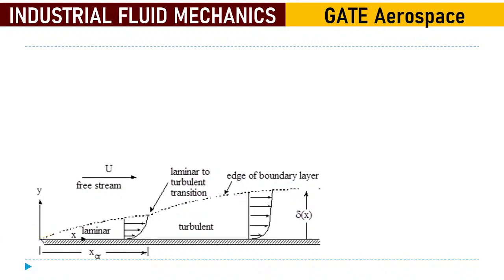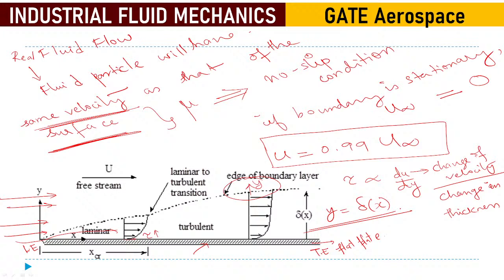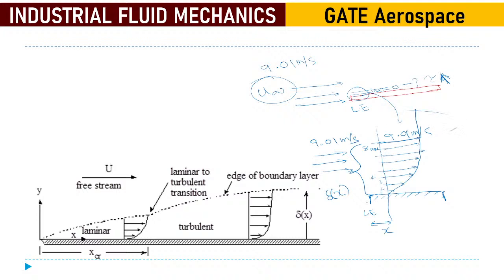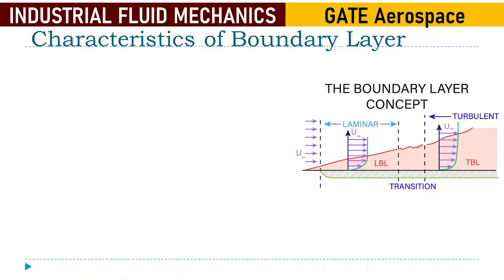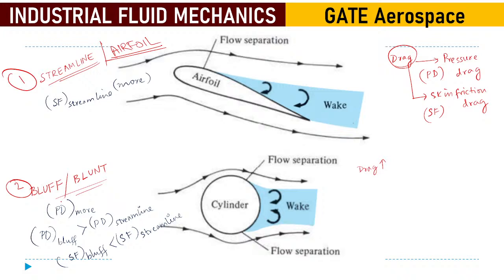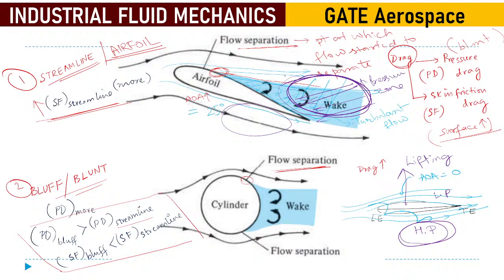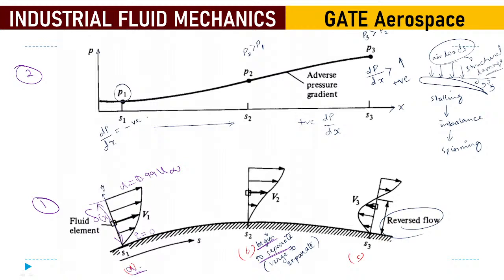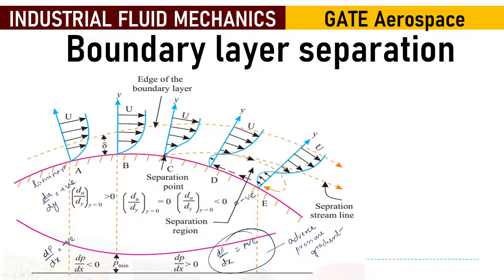Boundary Layer Theory || Fluid Mechanics